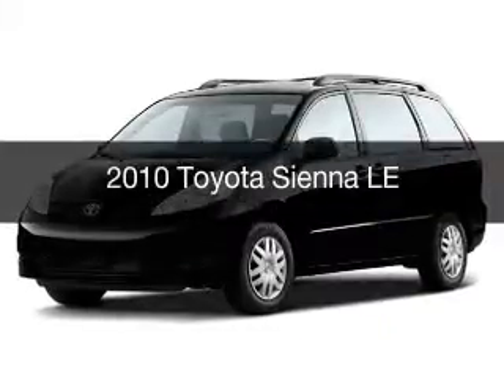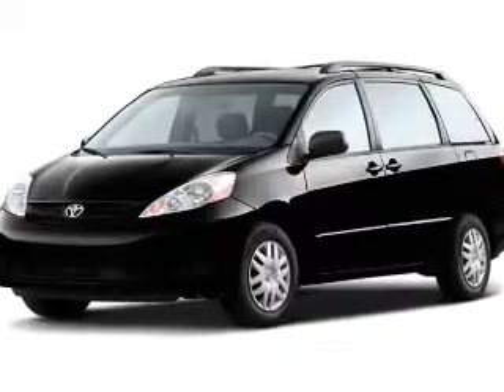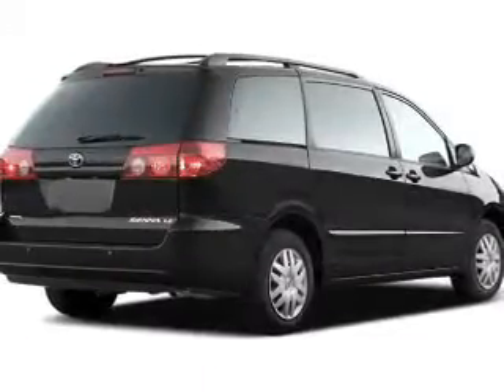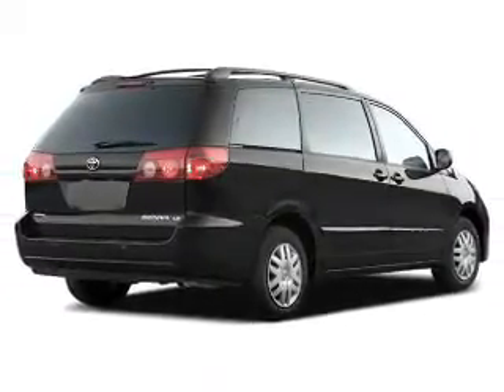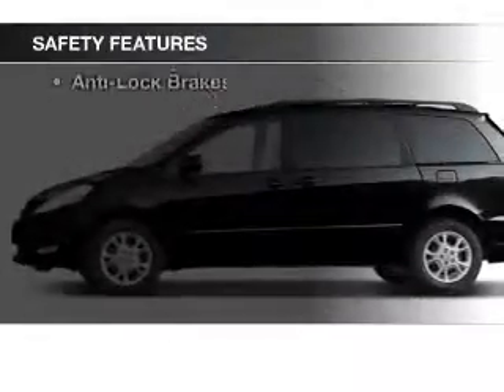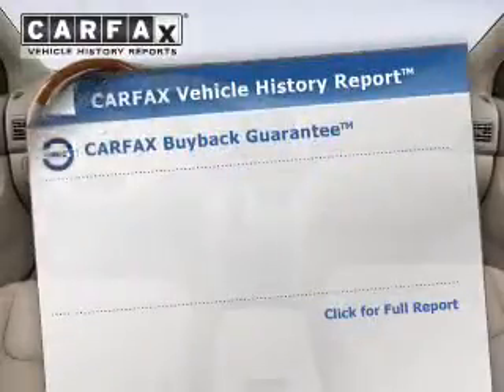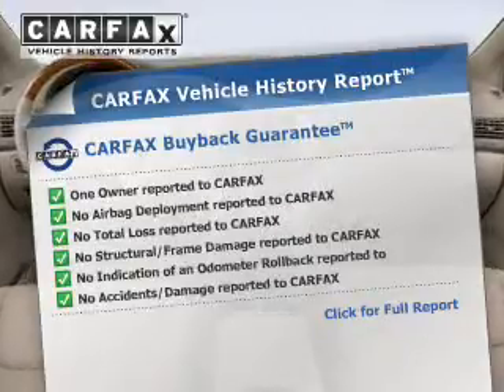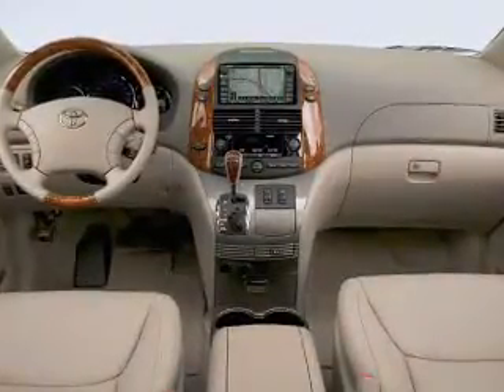2010 Toyota Sienna - Brookpark OH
Year: 2010
Make: Toyota
Model: Sienna
Trim: LE
Engine: 3.5 L, 6 cylinder
Transmission:
Color: White
Mileage: 84954
Address:
13775 Brookpark Road